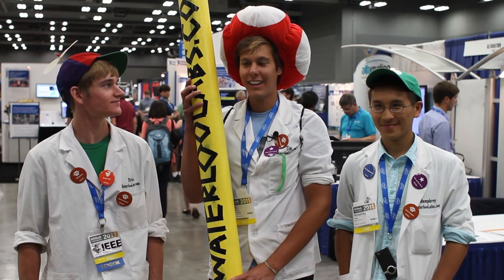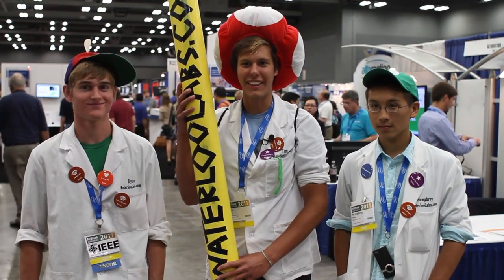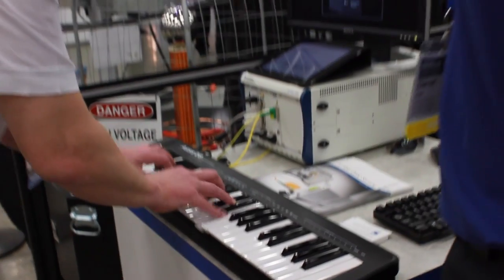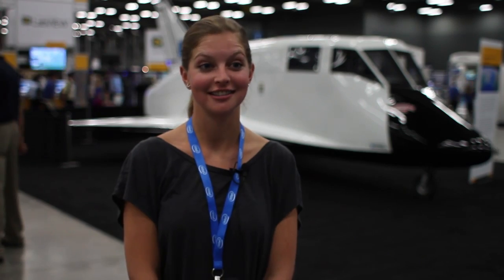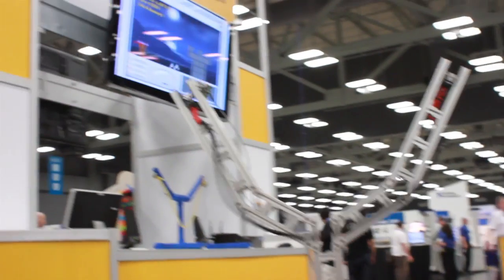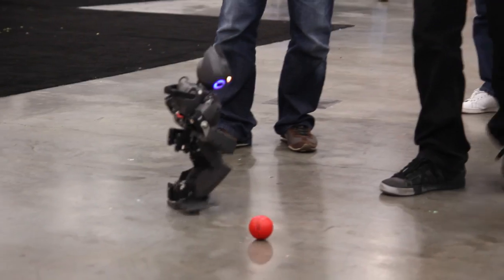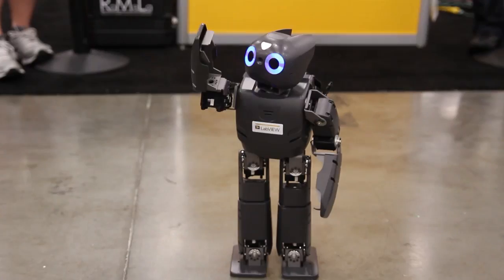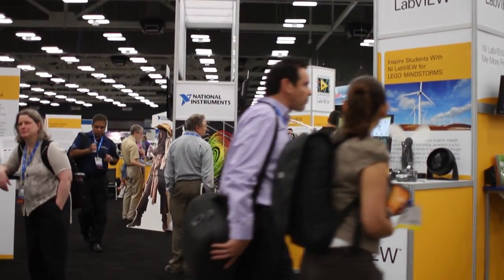NIWeek 2011 Highlights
for more information about NIWeek. Over 3,500 engineers and scientists attended NIWeek 2011, the worldwide graphical system design conference hosted by National Instruments. See what attendees learned and enjoyed about NIWeek 2011 and why they think you should attend NIWeek 2012.